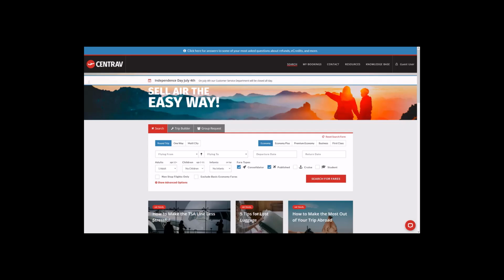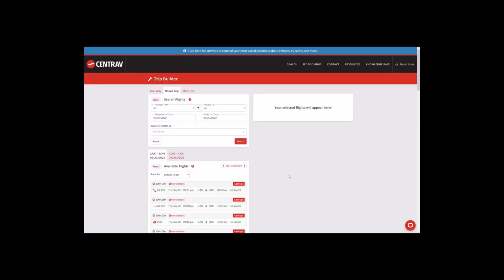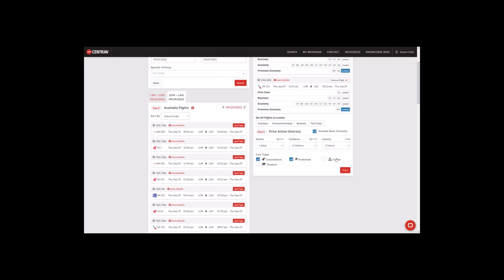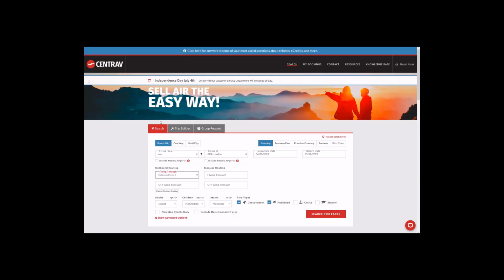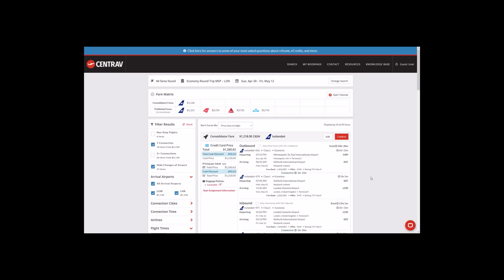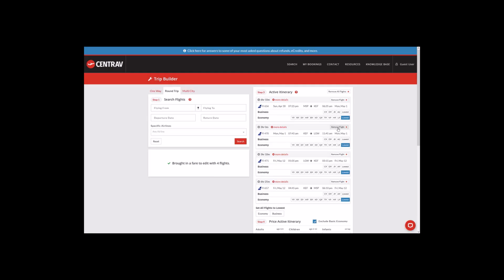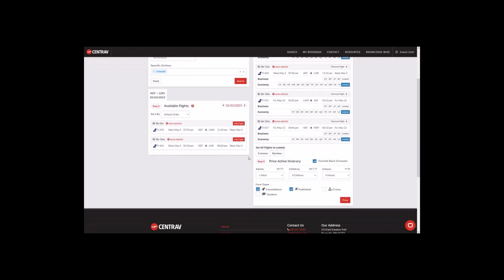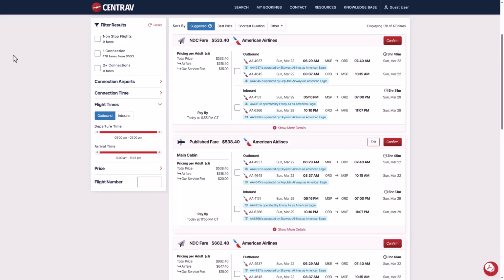What is Trip Builder - old